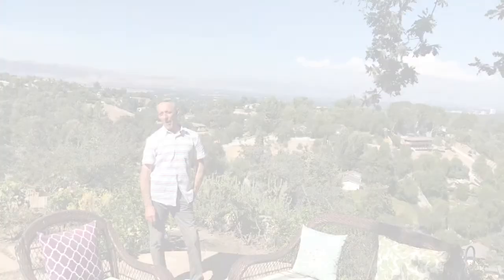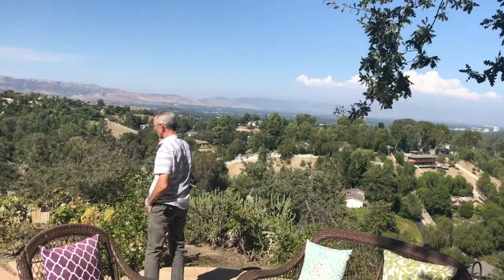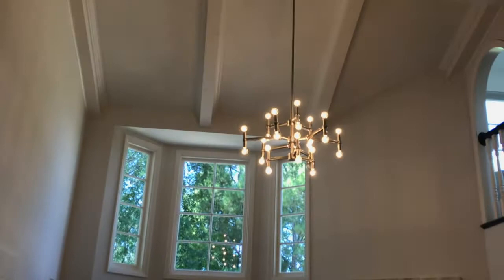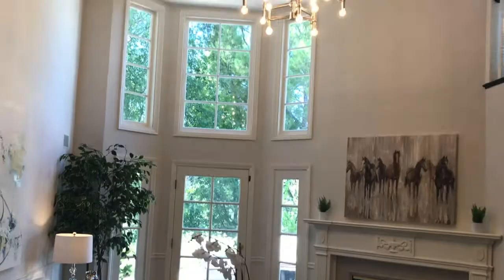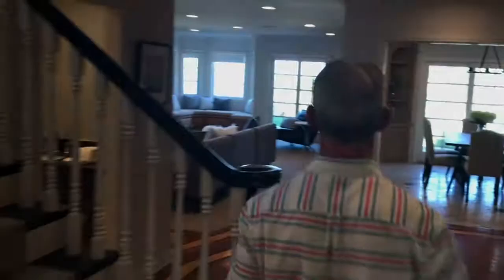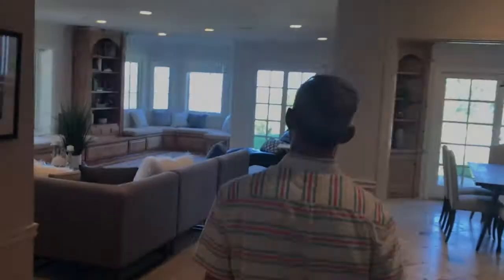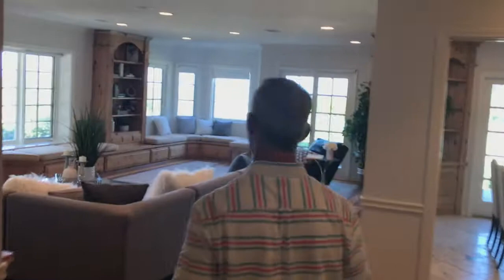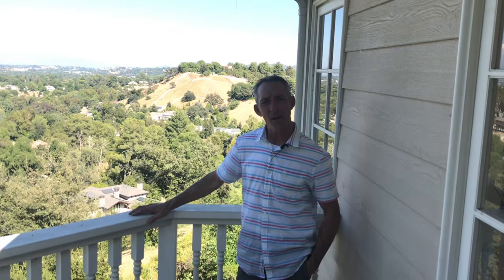Sam Tour - 24835 JACOB HAMBLIN, HIDDEN HILLS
Serene Cul De Sac Panoramic View Estate

7 Bed | 5.5 Bath | Price Upon Request

Privacy and compelling panoramic jetliner views embody this immaculate and charming traditional. Set behind its own security gates at the end of a secluded cul de sac this 7 bd 5.5 bath boasts all the amenities to enjoy the ultimate for indoor/outdoor living. Immaculate throughout with designer upgrades, newly painted and carpeted. Double doors open to a comfortable Living Room with soaring ceilings, wood floors and warming fireplace. Spacious Family Room highlighted by a custom fireplace, wet bar and built ins is served by a fully amenitized Center Island country kitchen with exposed beamed ceilings, walk in pantry & generous sun filled breakfast area. A separate staircase leads to the romantic Master Suite with spacious walk in closet, sunlit bath with double sinks, spa tub and glorious panoramic views. Lushly landscaped exterior grounds w/ sparkling pool, spa, BBQ center & stone patios. Breathtaking city light & mountain views beyond.

Listing by Compass
Dana Olmes & Jeff Biebuyck